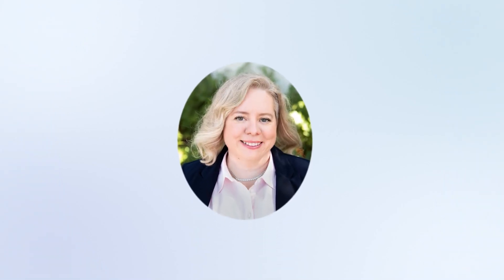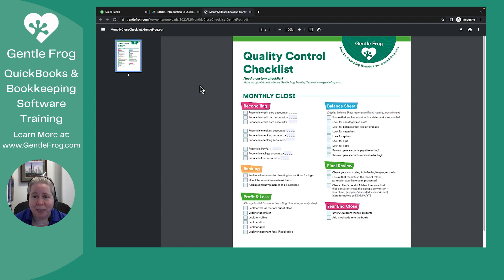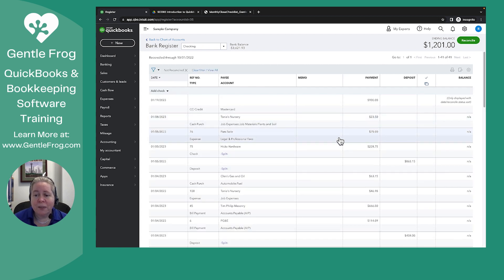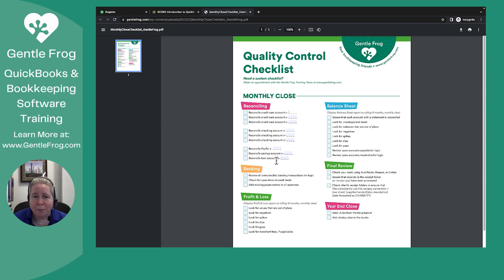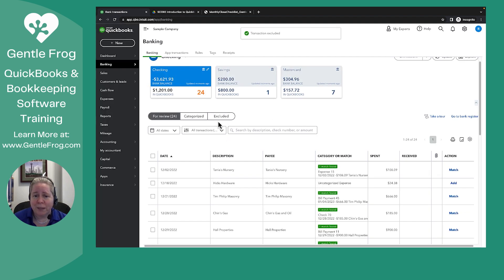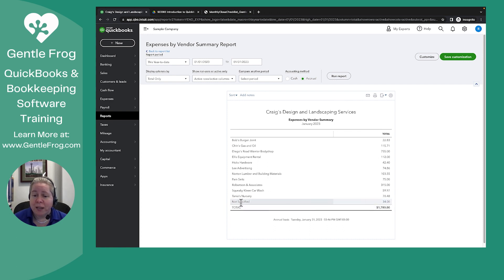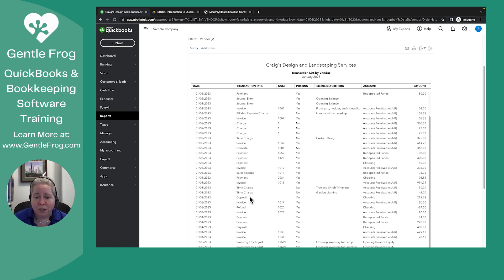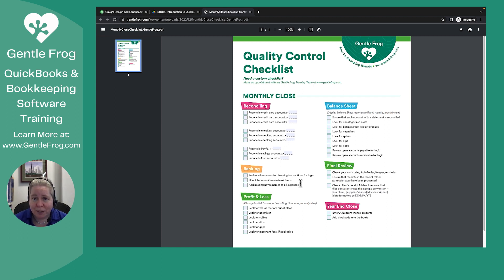Gentle Frog Monthly Bookkeeping Quality Control Checklist - Banking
In this video, I'll show you how to go through the banking section of the monthly QC checklist.
This includes:
- Reviewing the Chart of accounts bank register
- Finding unreconciled transactions
- Reviewing the bank feed
- Adding missing payee names

This simple, single-page checklist will help you look over your books once a month. It’s designed to help you stay on top of your bookkeeping and understand how you’re business is doing financially.

Timestamps
00:00 - Intro
00:18 - What is the QC checklist?
00:50 - Banking Section
02:00 - Chart of Accounts banking register
02:10 - Filter by Not reconciled
02:26 - Reconcile
03:30 - Reviewing bank feed
04:58 - Add missing payee names
08:00 - Outro